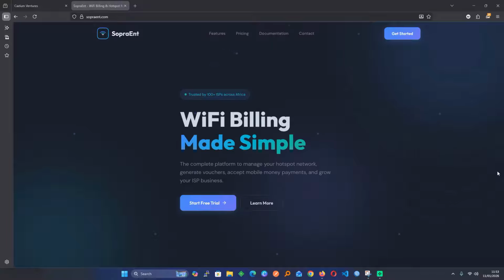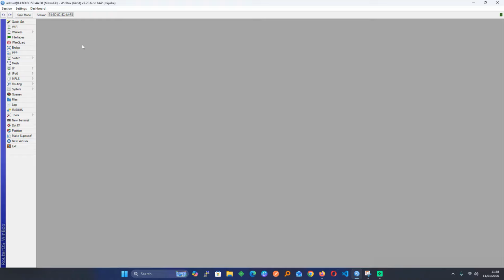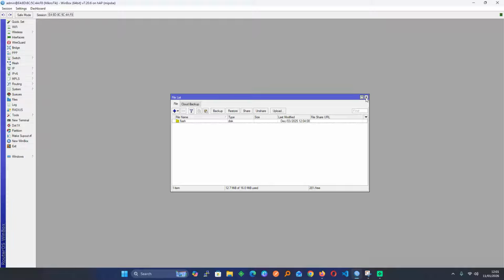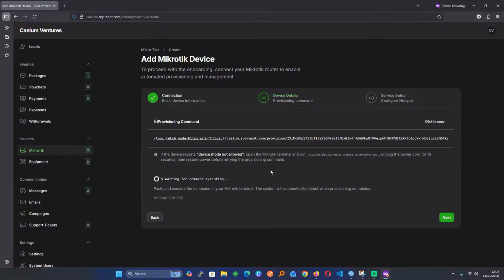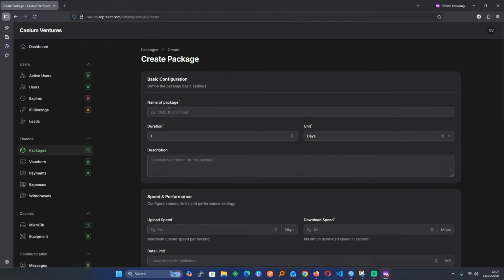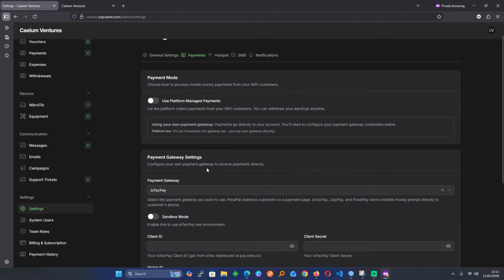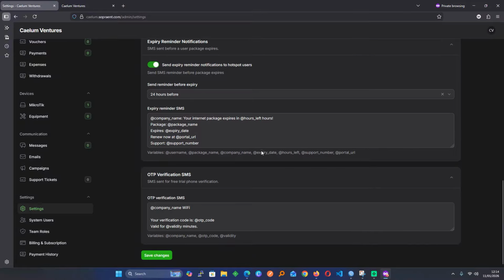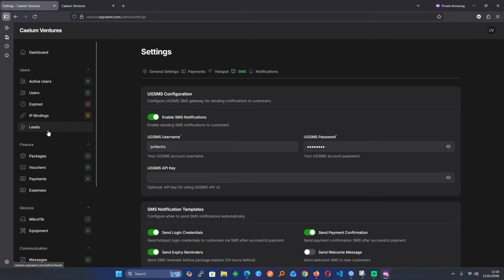Getting started with SopraEnt WiFi Billing System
In this video, I walk you through how to get started with the SopraEnt WiFi Billing System — from initial setup to managing your first customers.
Whether you're running a hotel, café, ISP, or any business that needs to monetize or manage WiFi access, this guide will help you hit the ground running.
What's covered:

System overview and dashboard navigation
Setting up your first hotspot
Creating billing plans and vouchers
Managing users and payments